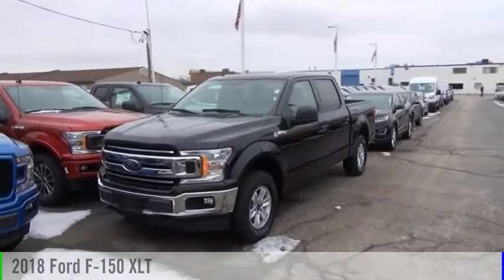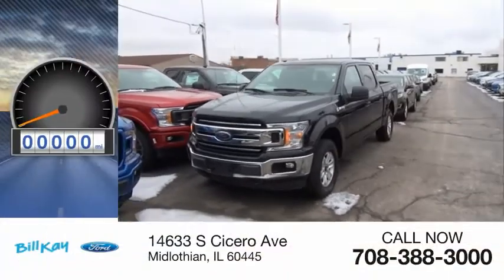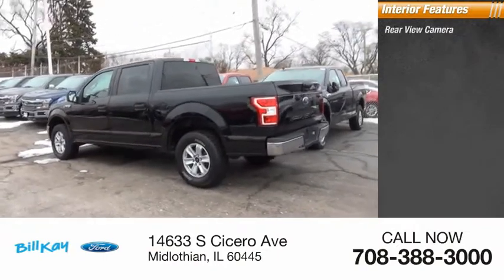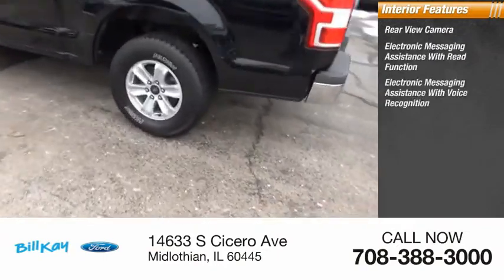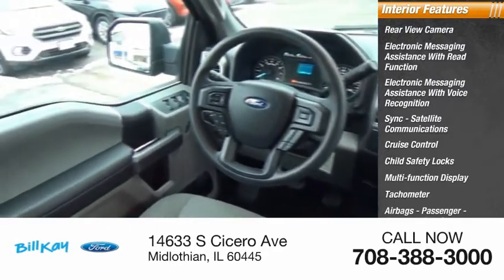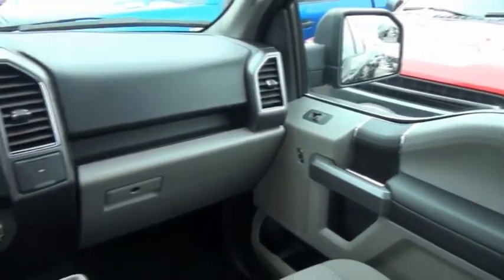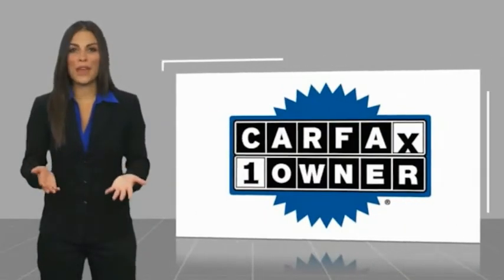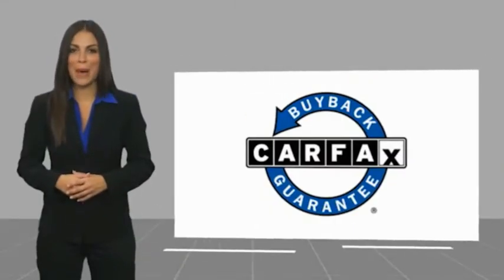2018 Ford F-150 XLT [LISTING TYPE] P6884